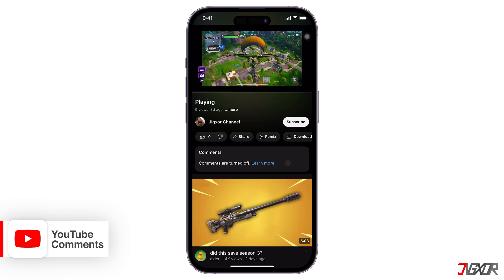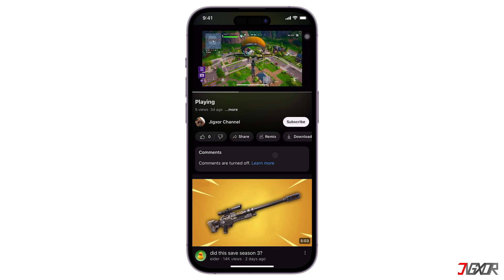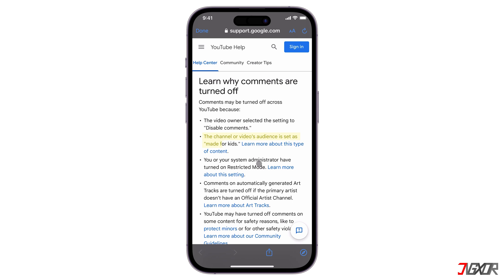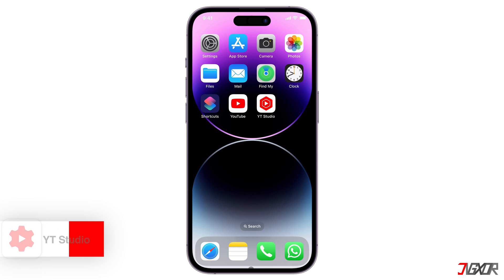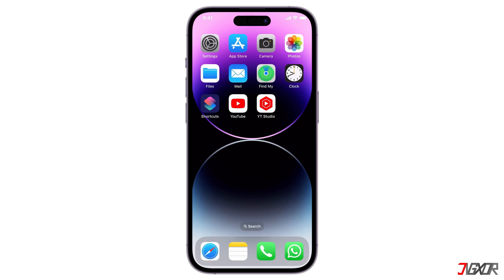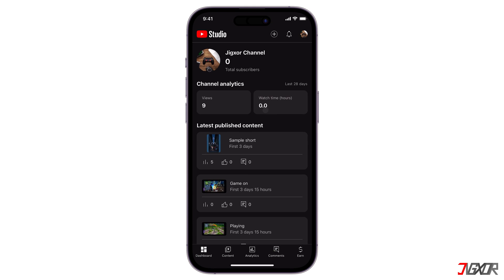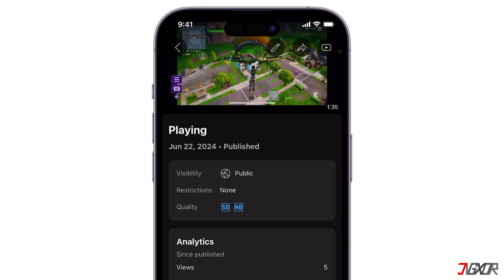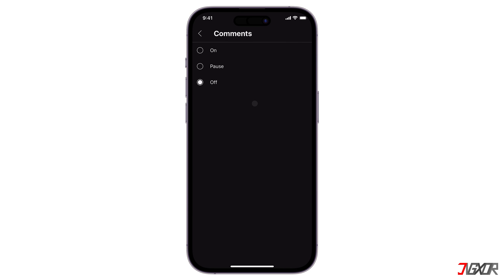How To Activate Comments On YouTube Mobile! [2024]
Have you ever wondered why comments are disabled on some YouTube videos? As a content creator, it’s frustrating when you want to interact with your audience, but the comments section remains silent. In this video, I’ll explain why comments might be off and what you can do if you upload a video yourself and want viewers to chime in. Yours Jigxor

Timestamps:
00:00 | YouTube Comments
00:42 | YT Studio

Video: 955